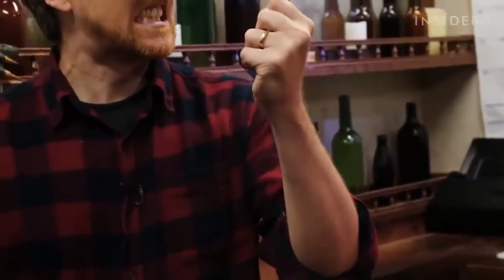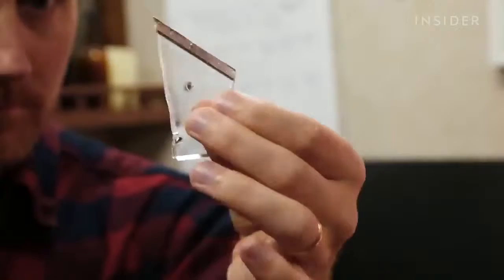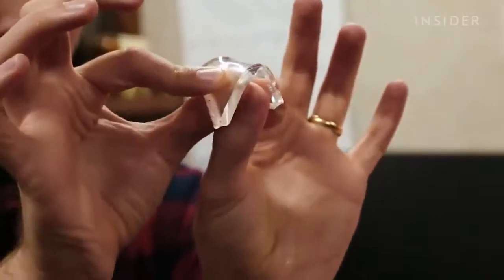muzzy lurid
molten queasy connubial fructify